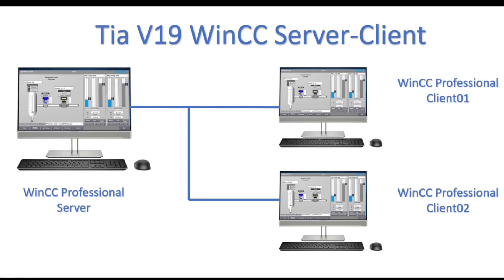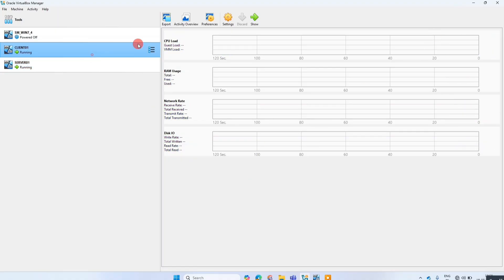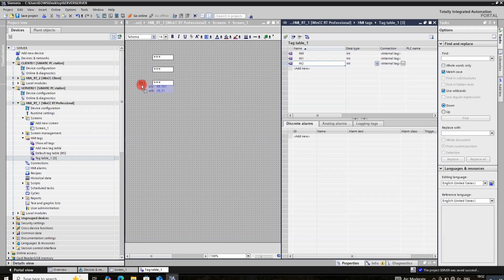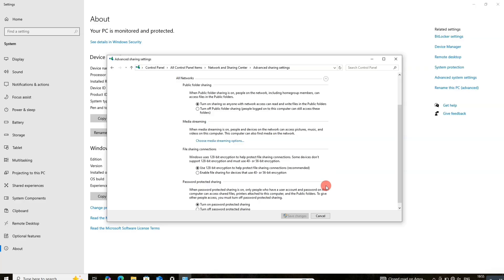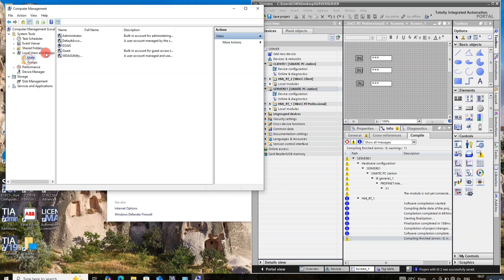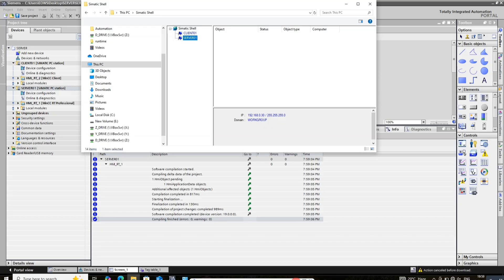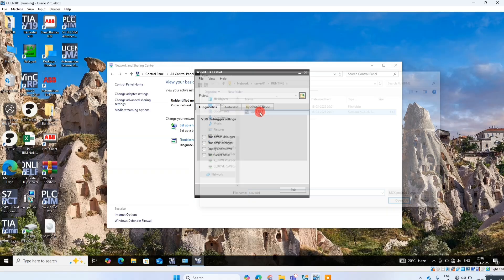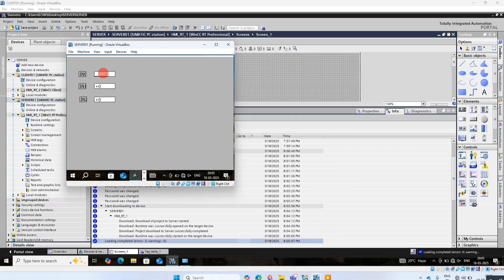Server Client Configuration in WinCC Professional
In this video we are configuring the Server client in WinCC Professional.

Redundant Wincc Server Client :-